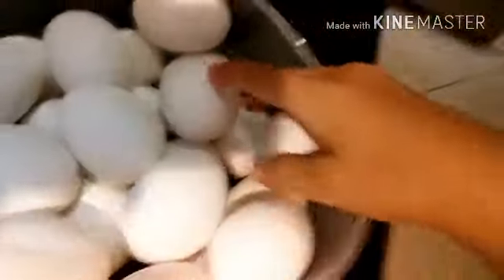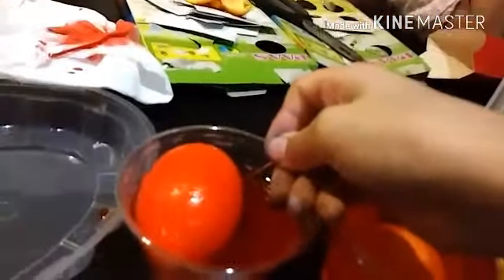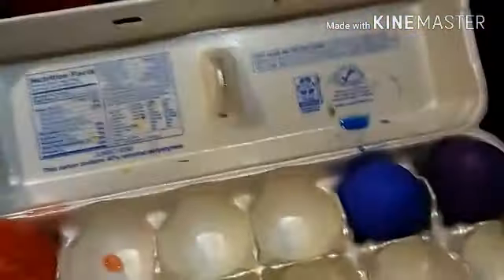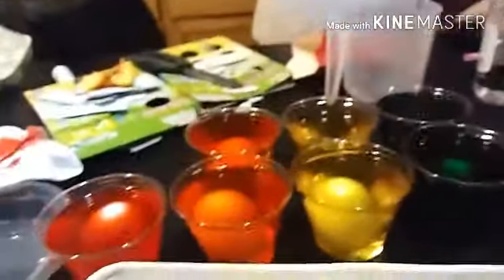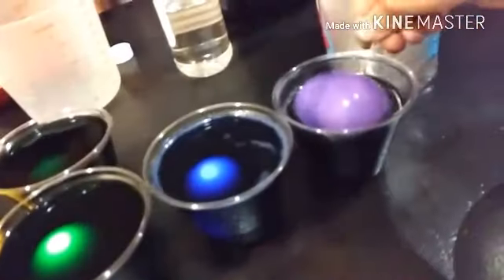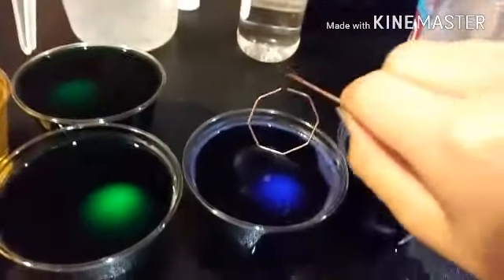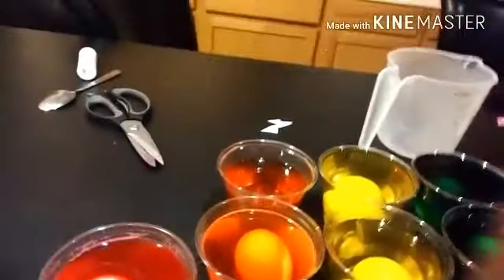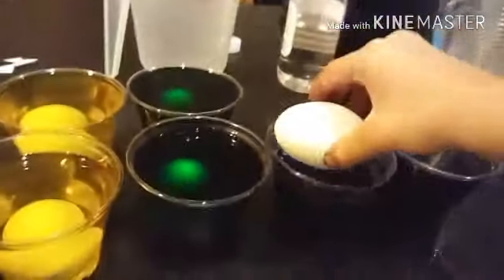Easter Special-Coloring The Eggs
I hope you enjoy. Sorry for the lack of uploads. The noise in the background is from a movie thatmy parents were watching. I didn't even notice the noise until it got uploaded. Hahahahhttps